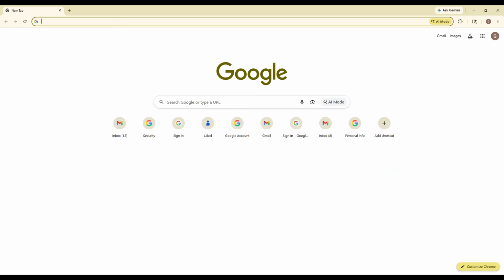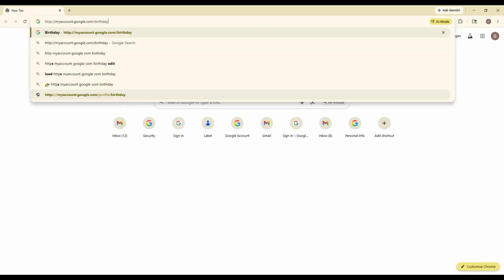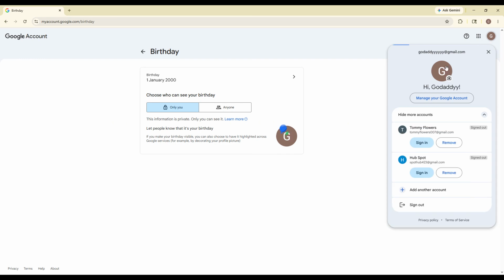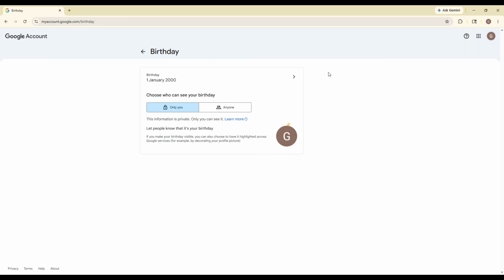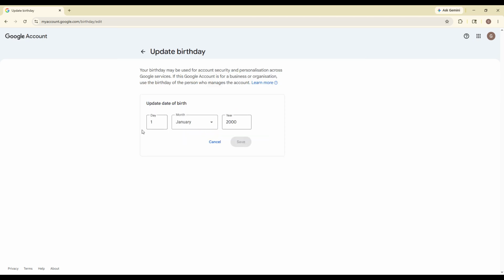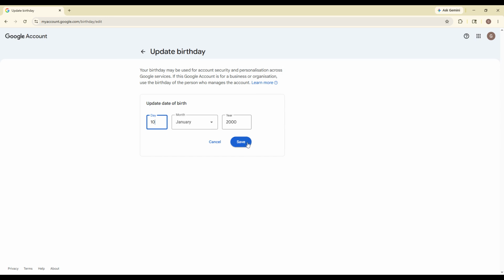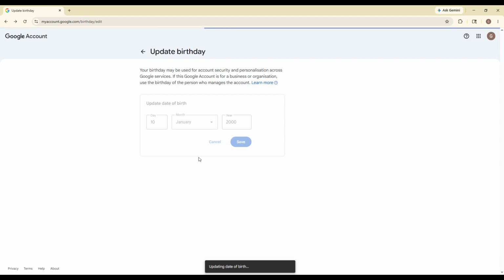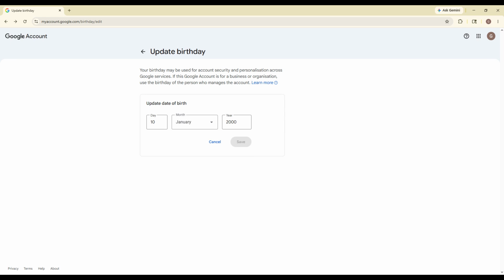How To Change Date Of Birth In Gmail Account (Easy Guide)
Learn how to change the date of birth in your Gmail account using Google Account settings. This quick guide shows you exactly where to go, how to edit your birthday, and how to save the update.

🕚Timestamps:
0:00 Introduction
0:18 Go To Google Account Birthday Page
0:36 Sign In To Your Gmail Account
0:49 Edit The Birthday Field
1:06 Update Your Date Of Birth
1:21 Save The Changes

✍️What You'll Learn In This Video:
• How To Open The Google Account Birthday Settings Page
• How To Sign In To The Correct Gmail Account
• How To Edit Your Birthday Field In Google Account
• How To Update Your Date Of Birth Accurately
• How To Save Birthday Changes In Gmail

💡Pro Tips:
• Double-check the year before saving to avoid account errors.
• Make sure you’re signed into the correct Google account first.
• Use the official Google Account birthday page only.
• Keep your birthday information consistent with your account details.
• If Google asks for verification, complete it before trying again.